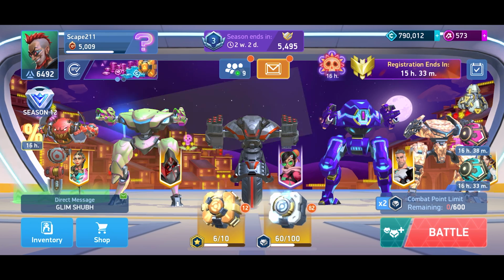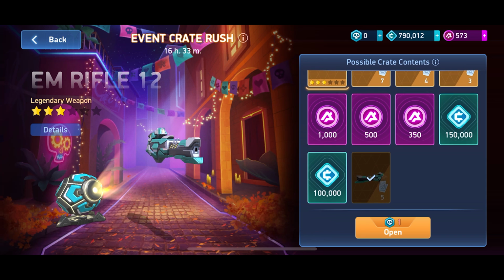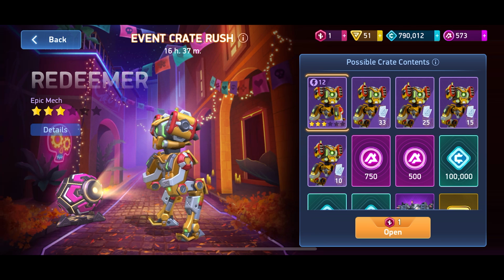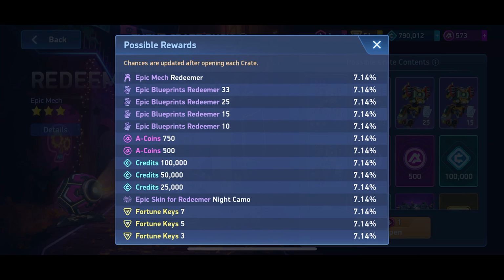Event Crate Rush tokens - Spin or trade-in?| Mech Arena Tips & Tricks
Event Crate Rushes can be risky to win something good in.  But is it best ti spin to see if you get something or save your tokens for trade-in values?  This video should help give you some idea as to when its best to do either.

My in game friends list is FULL.  Please use my facebook link to friend me in game:
(Connect Facebook in game and friend me! Facebook friends in game are unlimited! )
✪ I am a member of the Mech Arena: Robot Showdown Partner Program